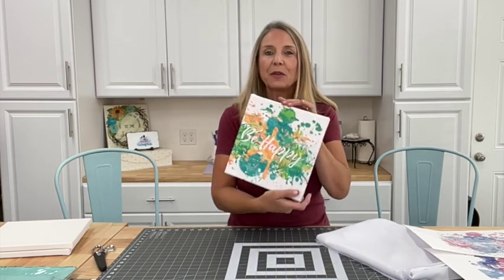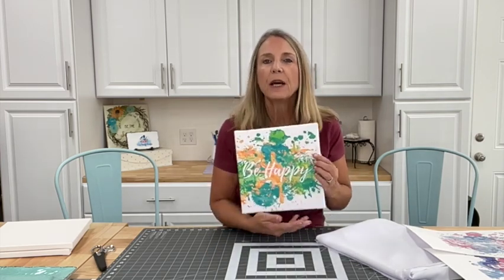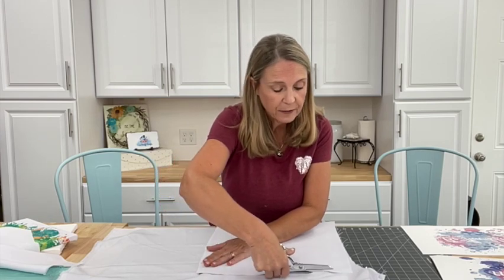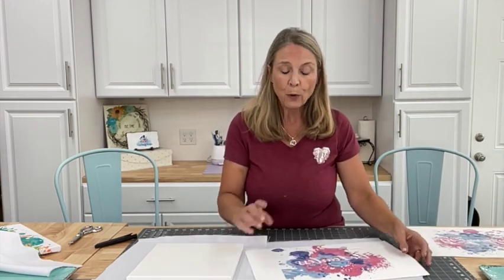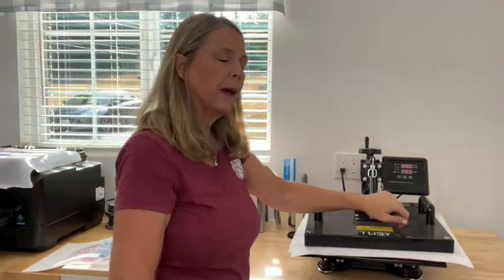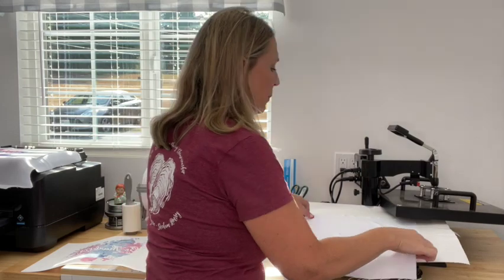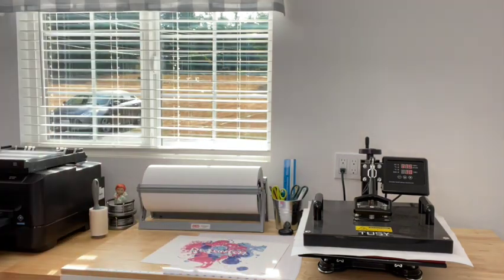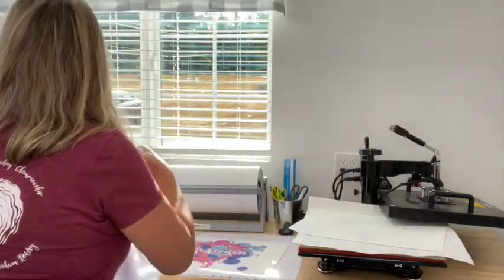Create Wall Art with Sublimation: A Step-by-Step Tutorial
You can skip the step of printing your own custom art onto paper, and go straight to creating beautiful wall art with sublimation. Watch this video tutorial for a step-by-step walkthrough on how to create stunning artwork that will last forever!

SUPPLIES
100% Polyester Fabric. I used Sportswear Gabardine Fabric from JoAnn’s
Art Canvas. I used 10 x 10 Canvas
Staple Gun and Staples

Lint Roller
Heat Press
Butcher Paper
Heat Resistant Tape